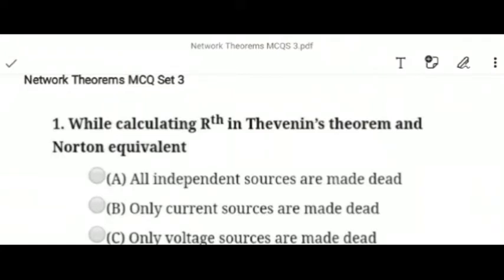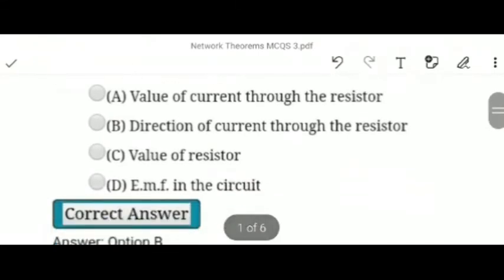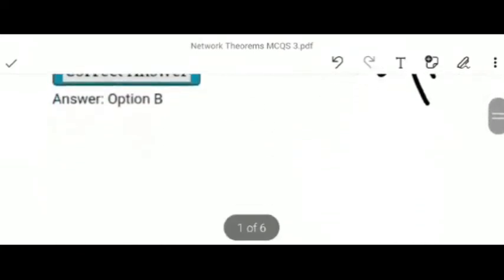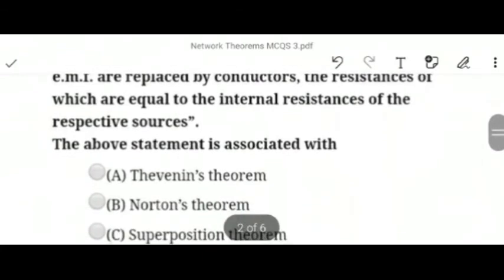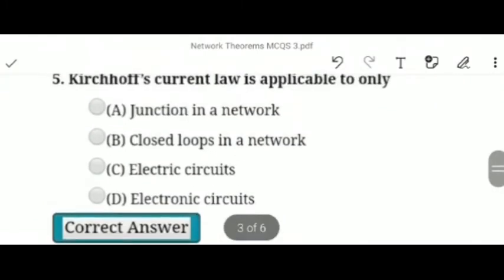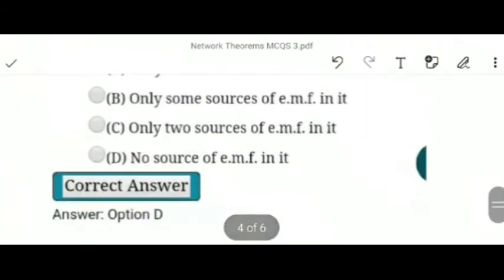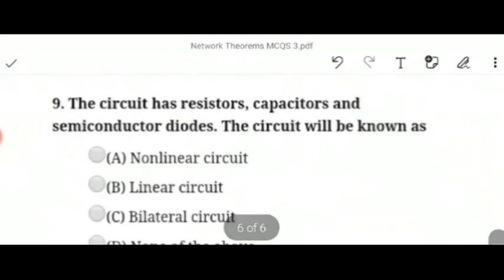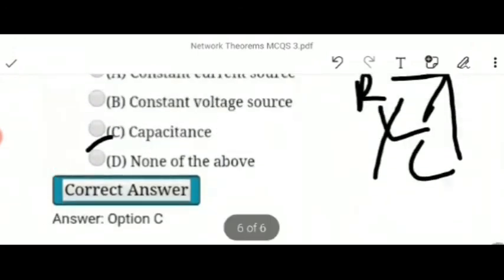Network theory| objectives set-3|Diploma |Electrical engineering |Ankita